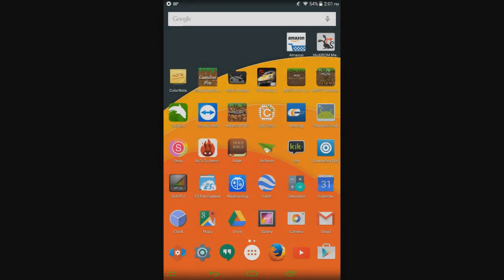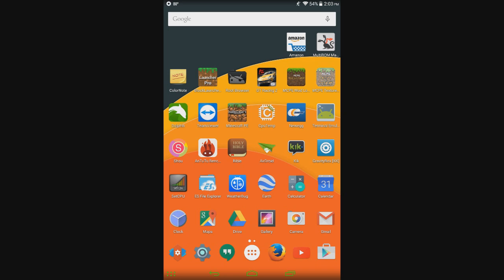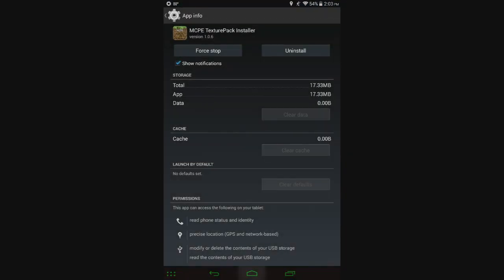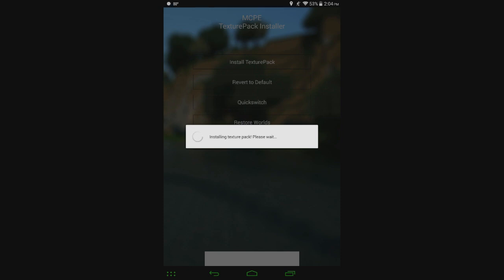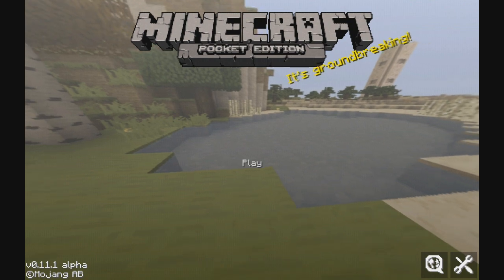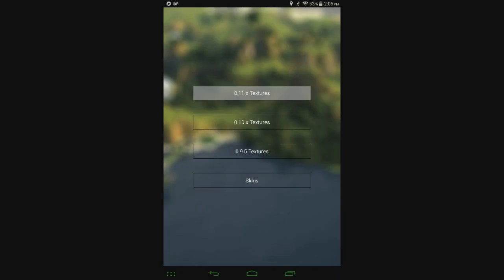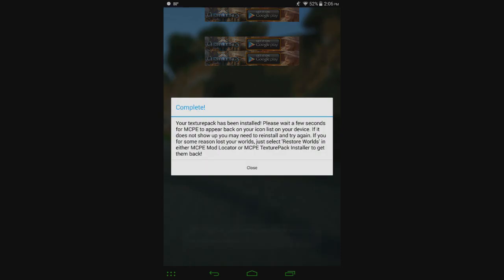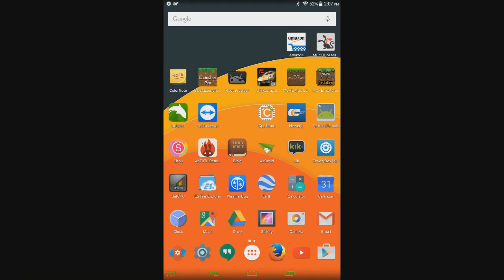New 'Root Mode' in MCPE TexturePack Installer!